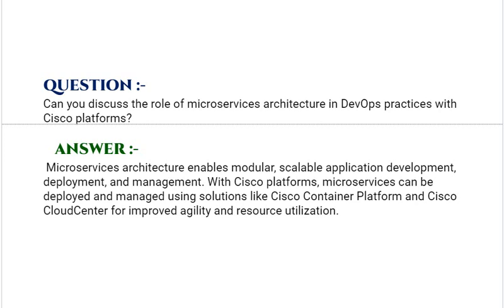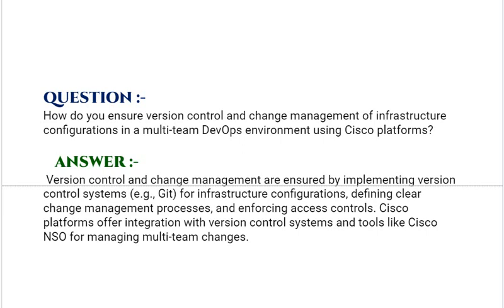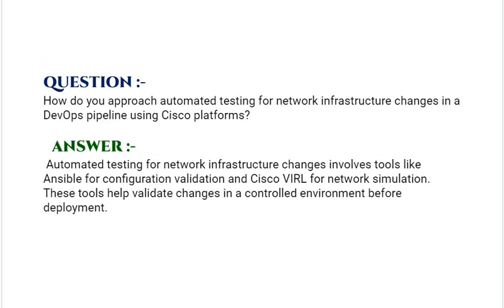Cisco DEVOPS (300-910) Interview Questions : DevOps Solutions & Practices Interview Q&A : Part#7